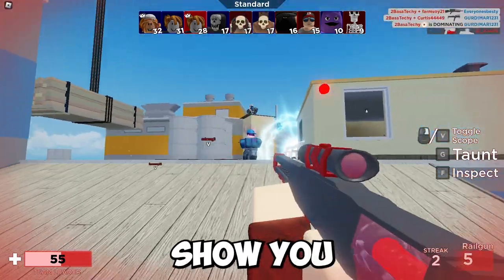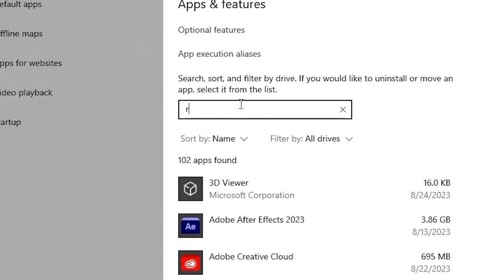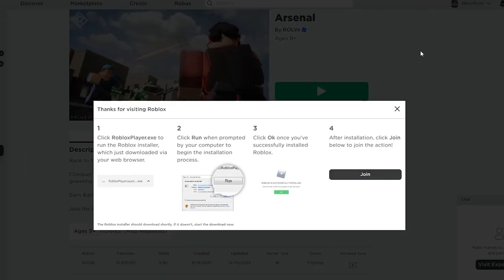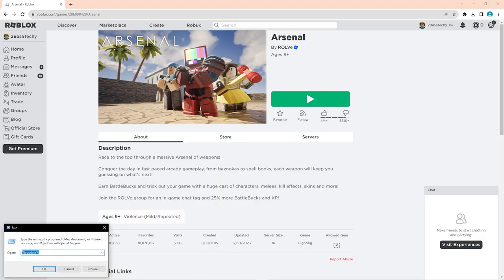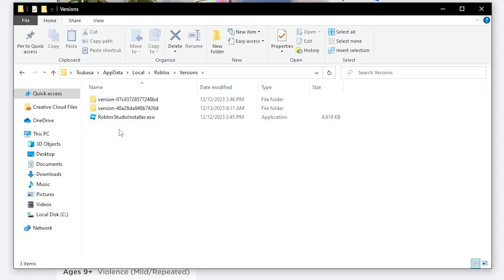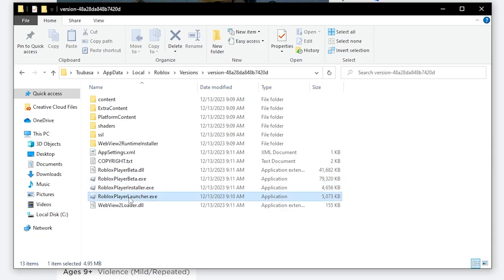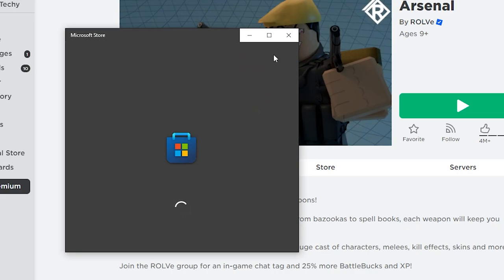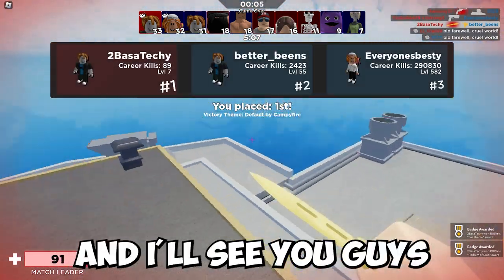How to Fix Roblox Not Launching (Updated Guide) - PC/Laptop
Do you want to know how to fix roblox not launching? Then this is the video for you! I will show you how to fix roblox not launching on PC/Laptop.

This is a step-by-step tutorial on how to fix roblox not launching in 2024. You can learn how to fix roblox player not launching, so don't worry.